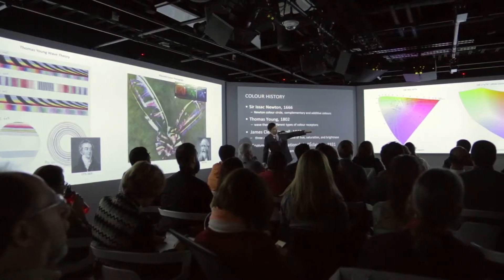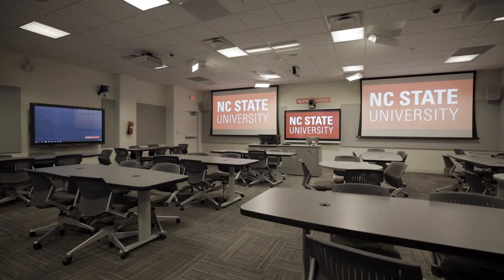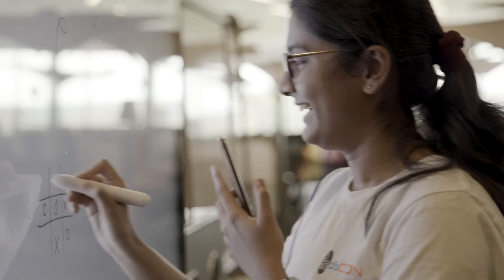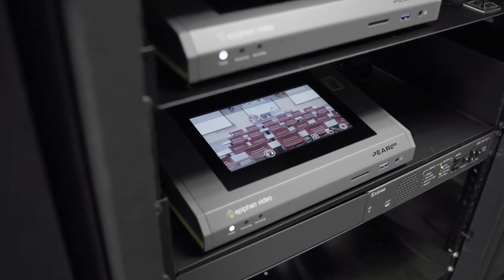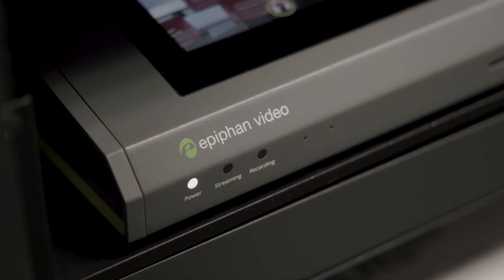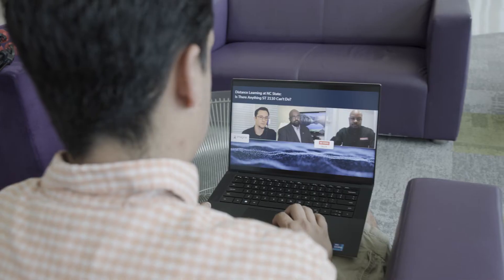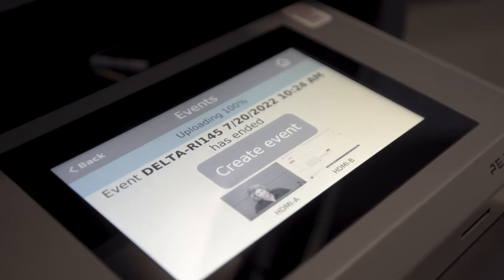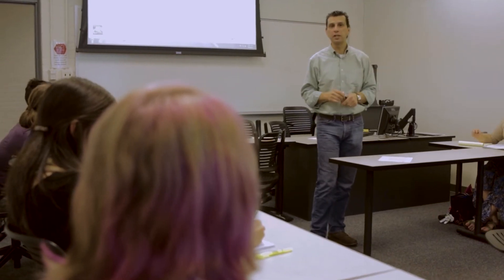Lecture capture at NC State University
NC State University needed to expand their lecture capture capacity to over two hundred classrooms, with hundreds of concurrent recordings and thousands of hours of classroom capture content each semester.

After an extensive evaluation process, NC State determined that Epiphan Pearl was up to the task.

Epiphan Pearl is now being widely used across their campuses as the workhorse behind their lecture capture system.